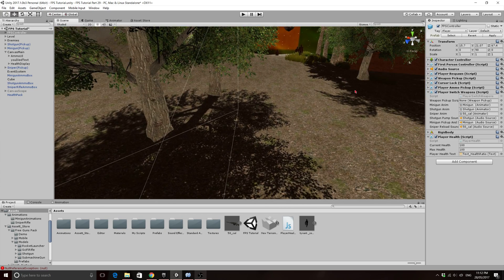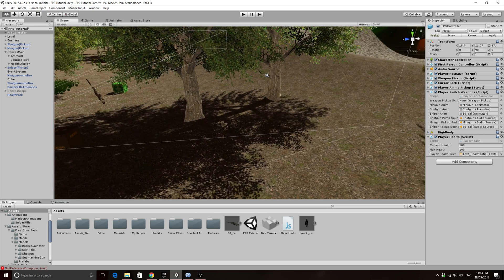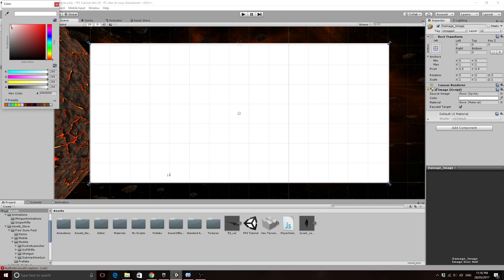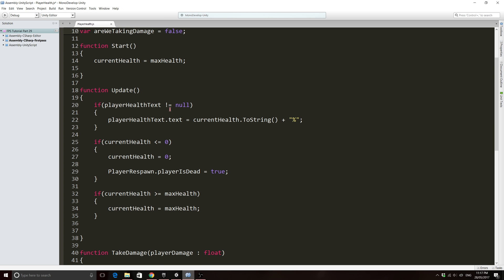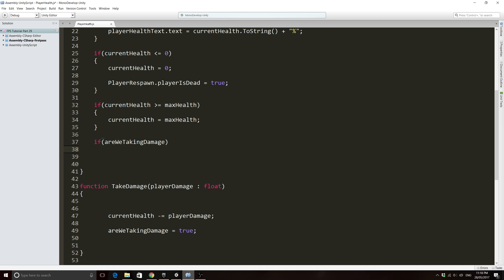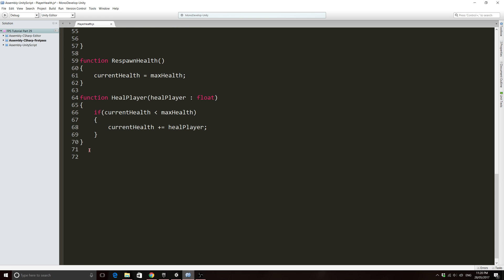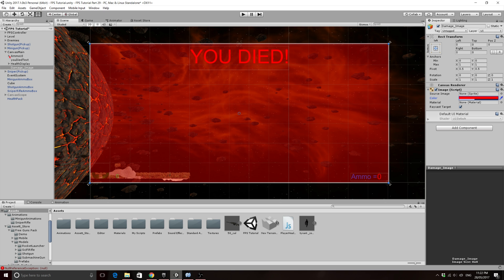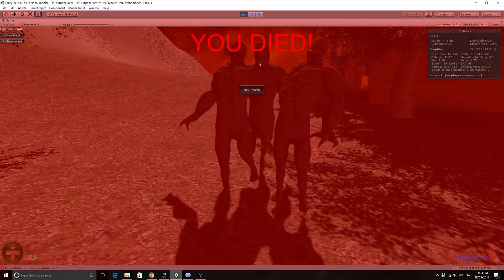Unity 5 - FPS Tutorial - Part 29 (Final) - Damage Screen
In this tutorial we make a basic damage screen. This will be the final tutorial in series. I will be starting a new series in C# which I hope you will enjoy.